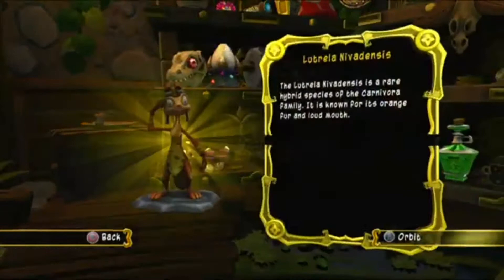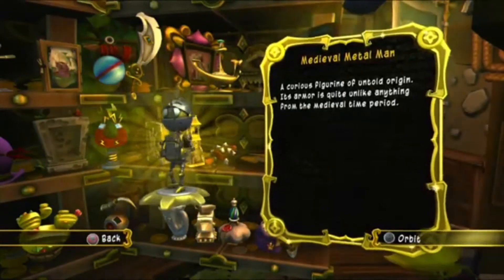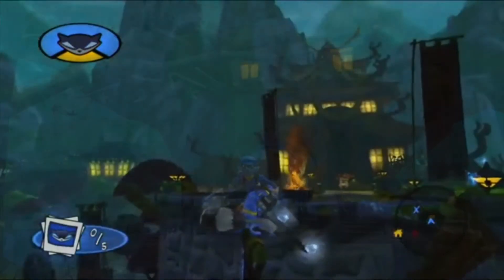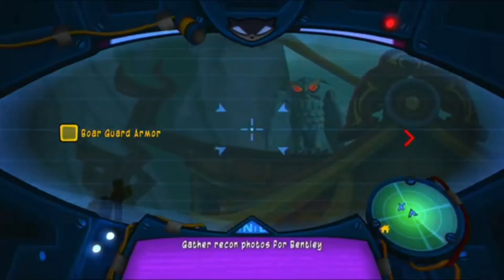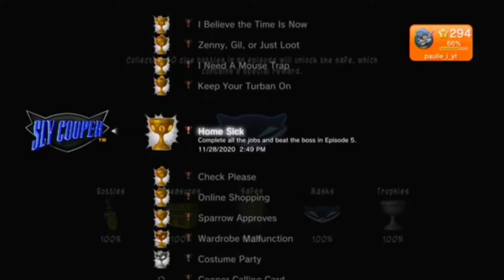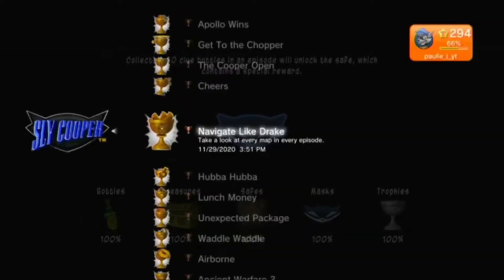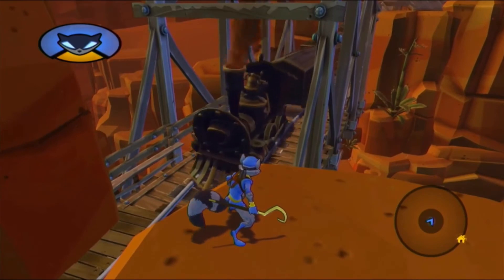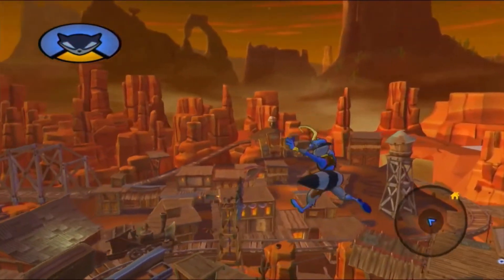Sly Cooper Thieves in Time Secrets and Easter Eggs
The audio issues should be fixed in my next video. Easter eggs for Thieves in time.
Sorry for the bad audio quality, I just wanted to finally finish this video and get it out there.

Use Fortnite creator code paulie_i_yt